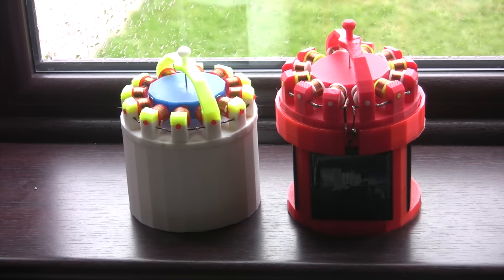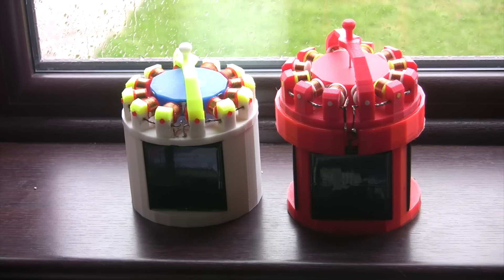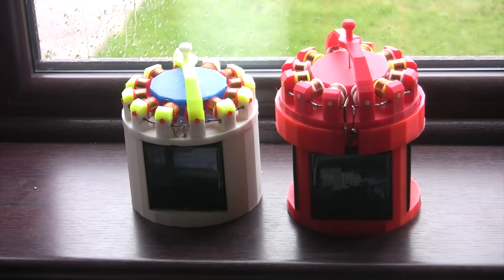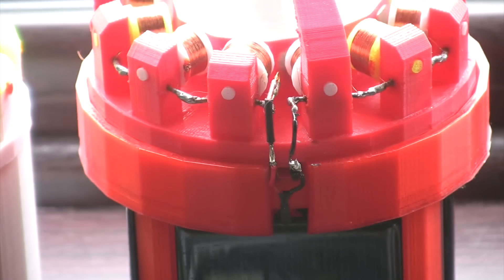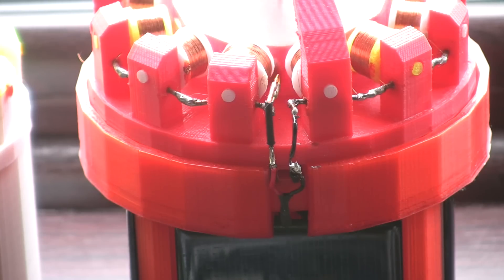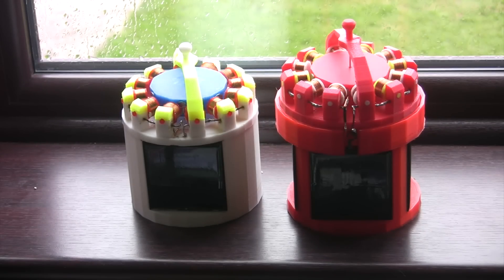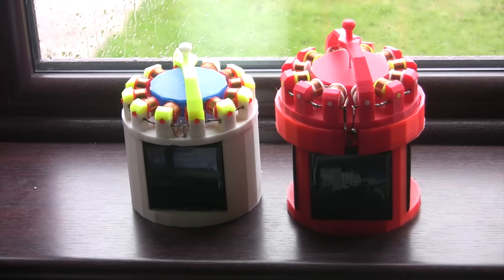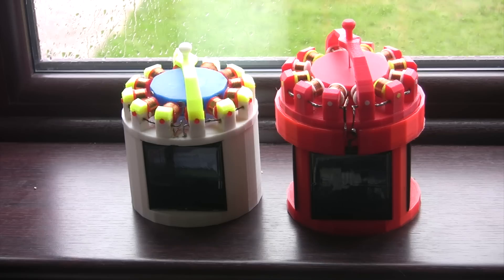Ez Spin Motors The '100' Year challenge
This is my attempt at making a motor that will run unattended for 100 years.  It probably won't work, but I hope to be long gone before it fails.

Powered by just super capacitors & solar cells, (well one has batteries too) they run on nothing but light - free energy ? err no but if you say they cost £100 to make, and they do run for 100 years, thats £1 a year divided by 52 weeks & divide that by 7 days gives £0.0027p per day to run.  Thats almost free !